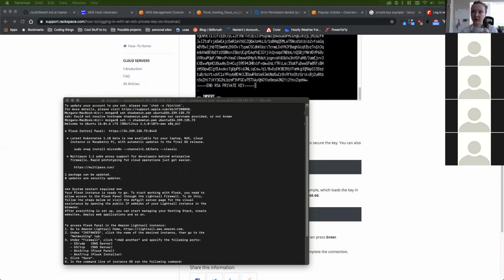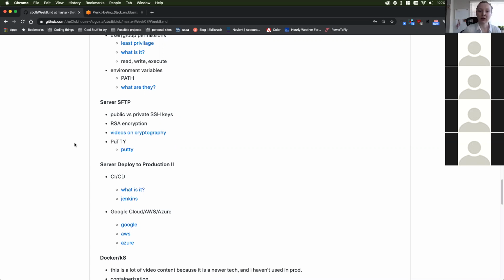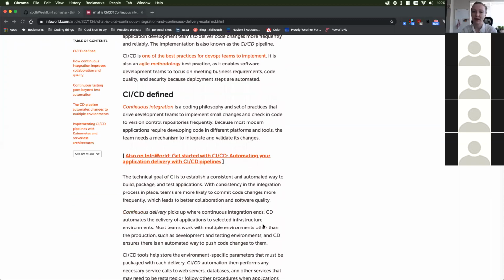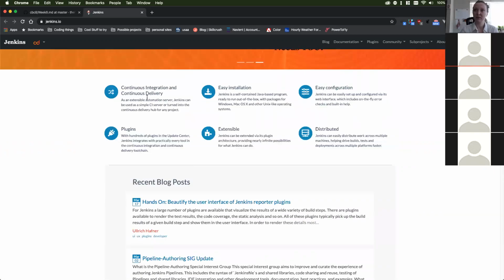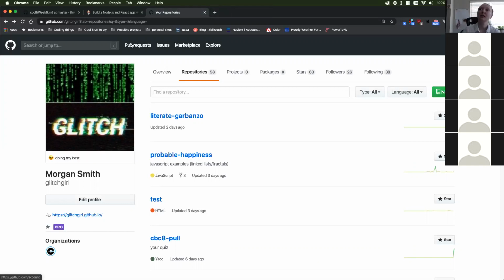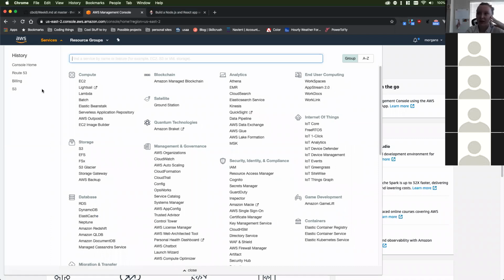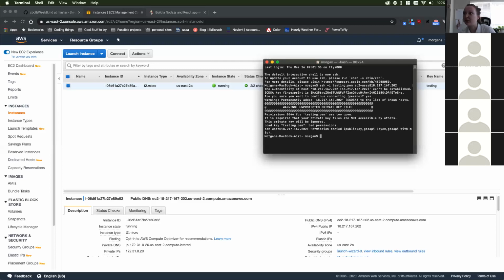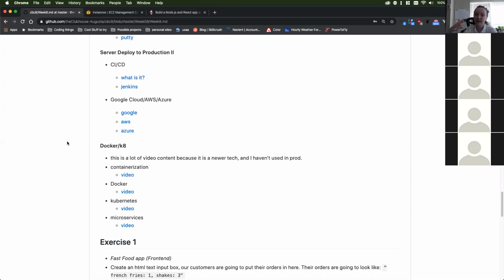class lecture 1 03 26